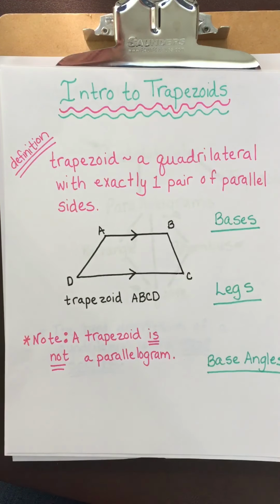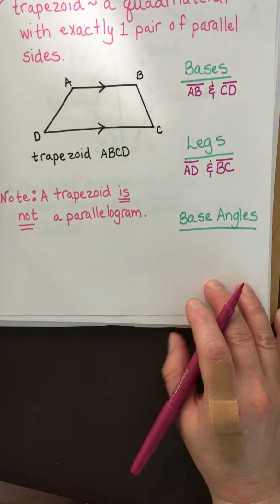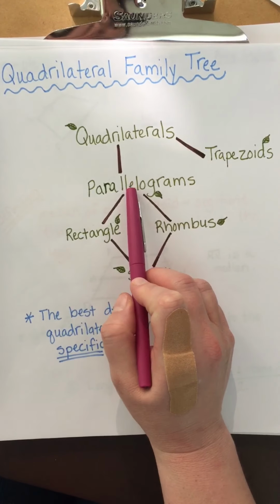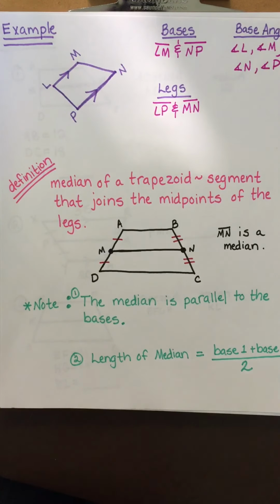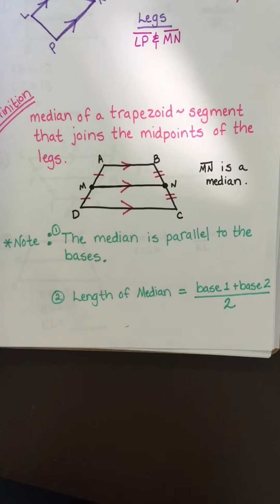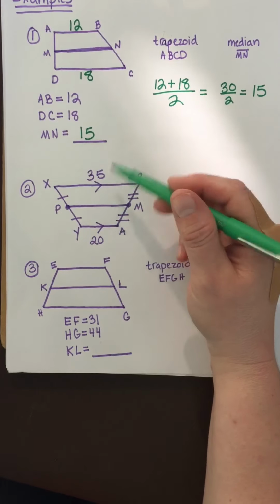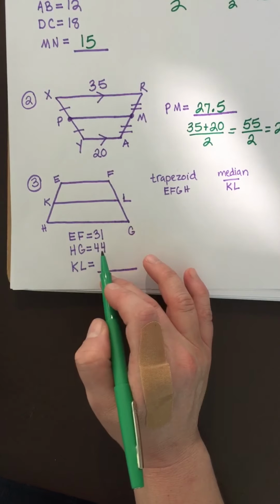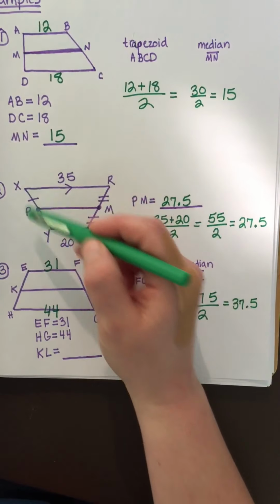Intro to Trapezoids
Bases, legs, base angles, medians